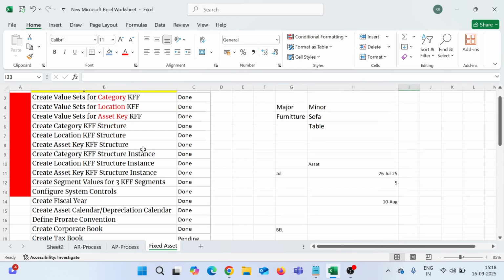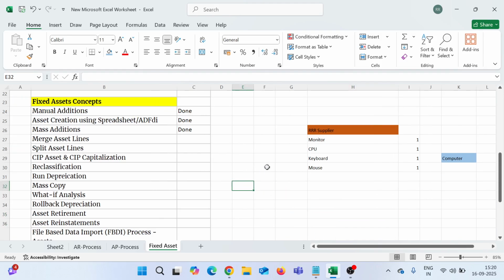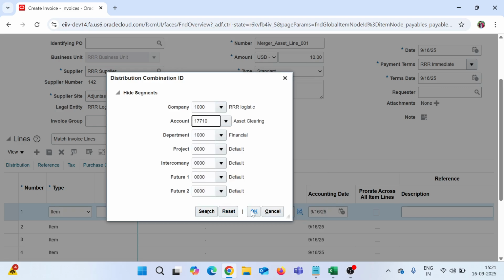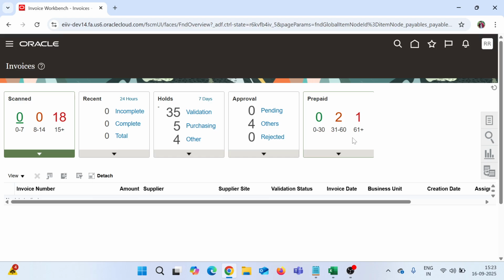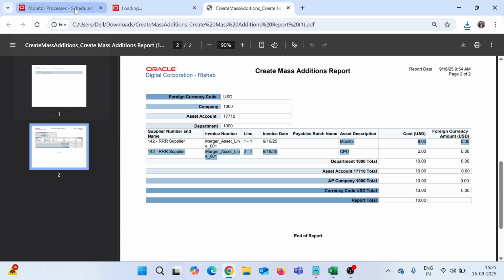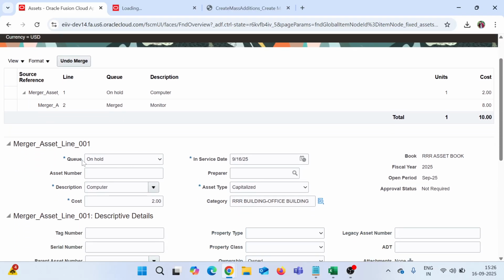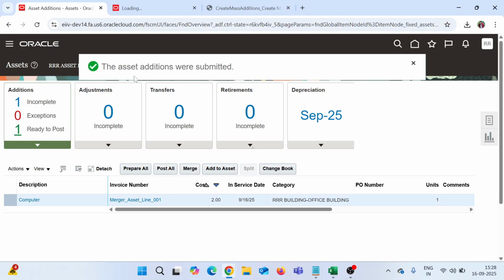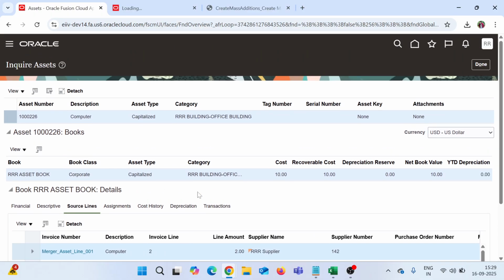Merge Asset Line Oracle Fusion Fixed Asset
🔍 Oracle Fusion Fixed Assets: Mastering Asset Line Merging 🔍 Welcome to your ultimate guide on merging asset lines in Oracle Fusion Fixed Assets, led by expert trainer Ravi Kumar Rajak! Whether you're managing a complex asset portfolio or streamlining financial records, this tutorial delivers everything you need to know—step by step.

👨‍🏫 Trainer: Ravi Kumar Rajak Ravi brings deep expertise in Oracle Fusion Financials and ERP implementation. His hands-on approach and clear explanations make even the most technical processes easy to follow.

💡 Why Merging Asset Lines Matters: In enterprise environments, assets often have multiple source lines due to varied procurement, invoice splits, or project allocations. Merging these lines helps:

    🧾 Simplify asset tracking

    📊 Improve depreciation accuracy

    ✅ Ensure cleaner financial reporting

    🔄 Reduce manual reconciliation efforts

🛠️ What You’ll Learn in This Video:

    How to identify mergeable asset lines

    Navigating the Mass Addition process

    Editing and preparing source lines for merge

    Executing the merge in Oracle Fusion

    Verifying merged assets in the Asset Workbench

👨‍💼 Who Should Watch:

    Oracle Fusion Financials consultants

    Corporate finance teams

    ERP system administrators

    Students and professionals preparing for Oracle certifications

🚀 Whether you're optimizing your asset register or preparing for audits, mastering this feature will elevate your Oracle Fusion skills and boost operational efficiency.

💬 Got questions or need help? Drop them in the comments—we’re here to support your learning journey!